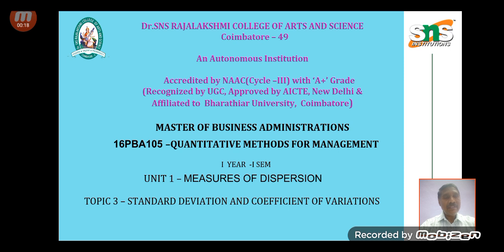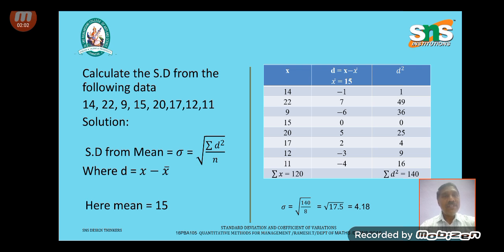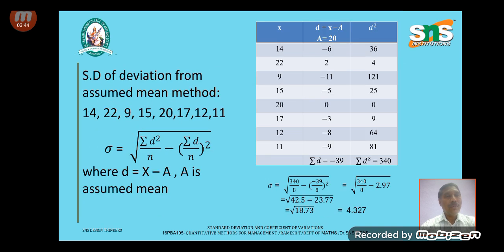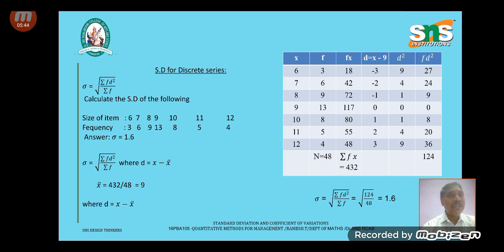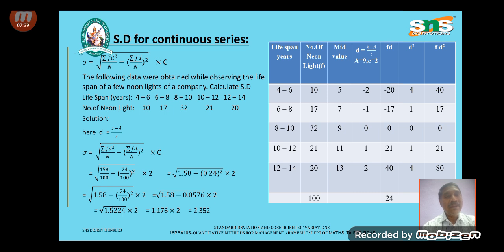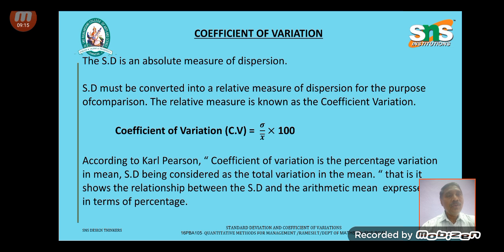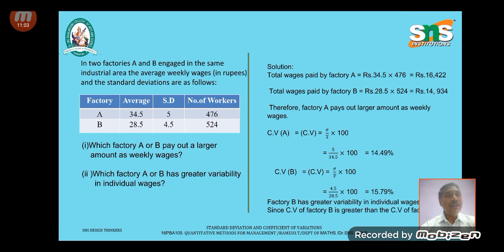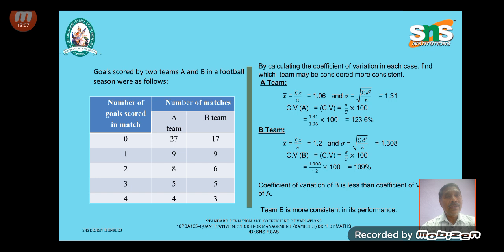Standard Deviation and Coefficient of Variations| Quantitative MethodsforManagement|SNS Institutions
In this lecture series vidro we have standard deviation and coefficient of variations.Standard deviation is a statistical measure that describes the amount of variation or dispersion of a set of data points around its mean (average) value. It essentially quantifies how spread out or clustered the data is. A low standard deviation indicates that the data points are close to the mean, while a high standard deviation suggests that the data is more spread out.
The coefficient of variation (CV), also known as relative standard deviation, is a statistical measure of dispersion that expresses the standard deviation as a percentage of the mean. It's a unitless measure that allows for comparing the variability of different datasets, even if they have different units or vastly different means.